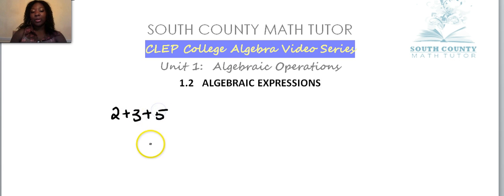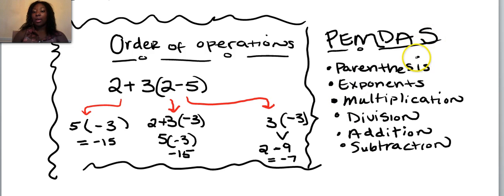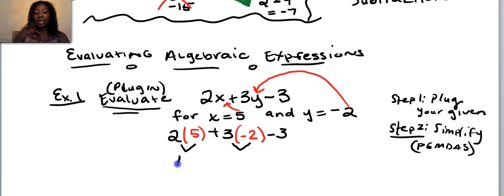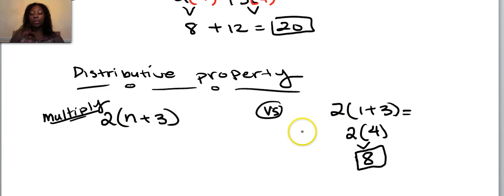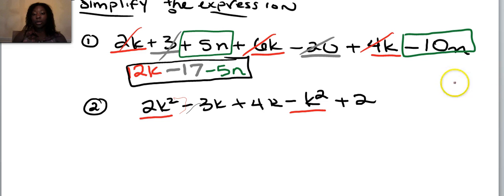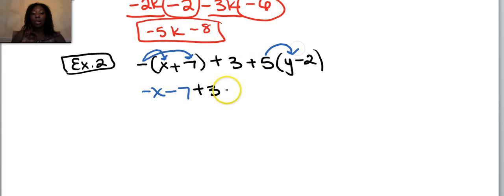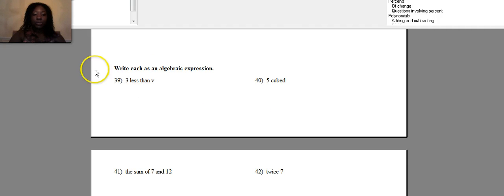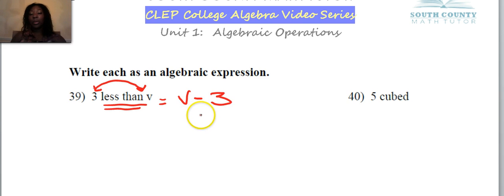1 2 Algebraic Expressions